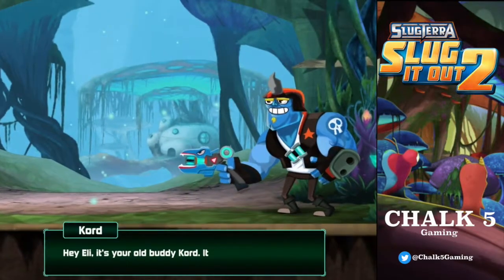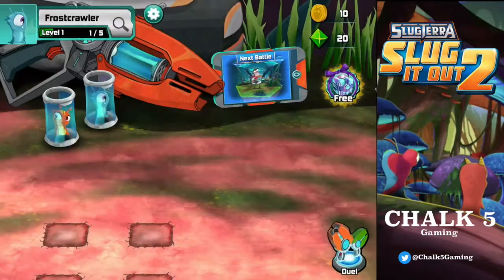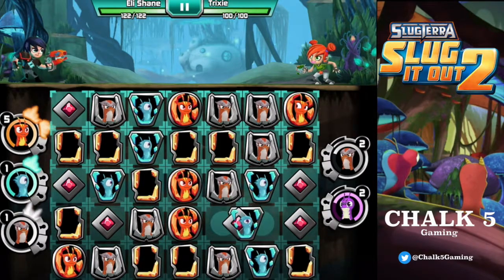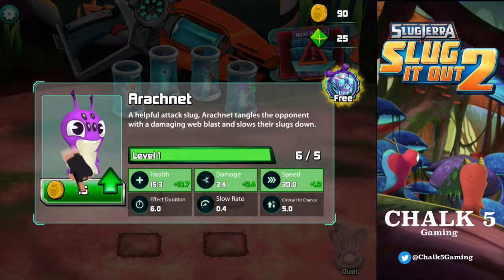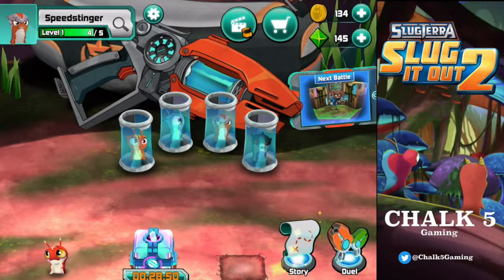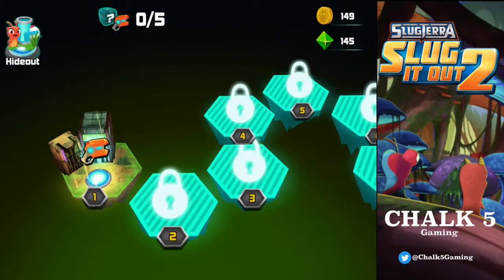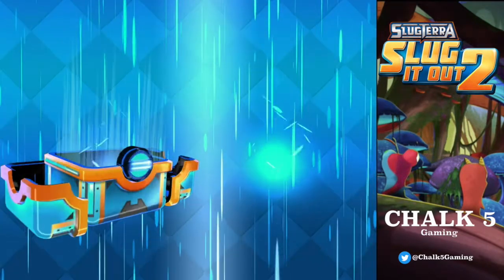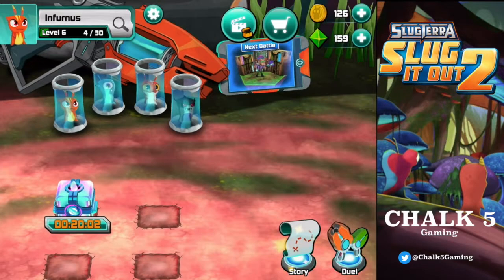NEED FOR SPEED-STINGER - Slug It Out 2 Episode 1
Hey everyone! Welcome to my first episode playing Slugterra - Slug it Out!